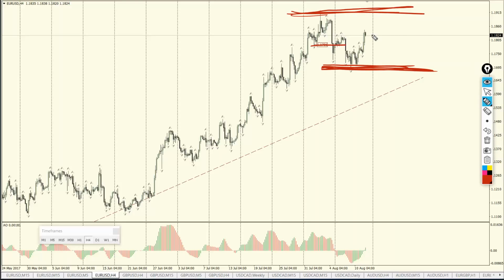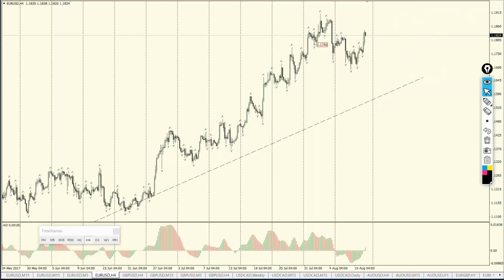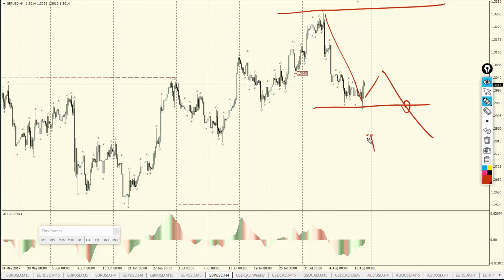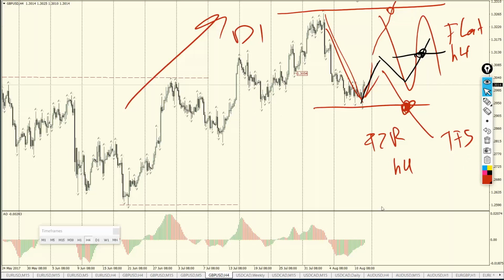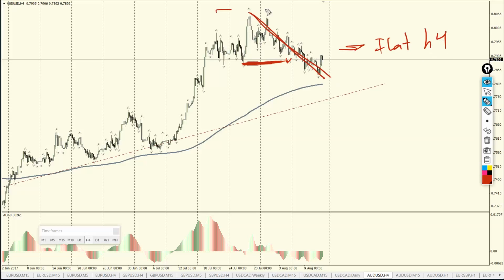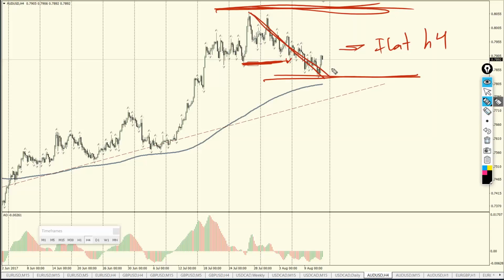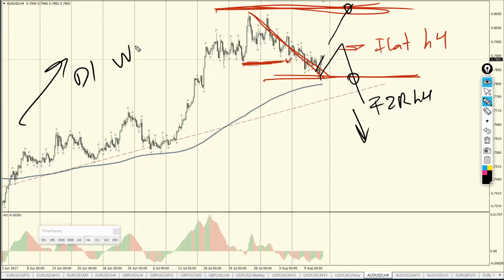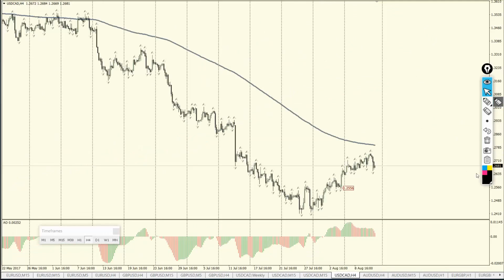Forex Trading Weekly Review - 13.08.2017 (EURUSD, GBPUSD, AUDUSD, USDCAD)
EURUSD currency weekly review: On h4 level this pair is back to the flat phase. On d1 time-frame Forex trading is happening in a trend phase

GBPUSD currency weekly review: On d1 and h4 level this pair is back to the flat phase. Now Forex trading is happening inside the flat phase of both time-frames

AUDUSD currency pair weekly review: MF pivot point of h4 is broken. This pair is back to the flat phase of h4

USDCAD currency pair weekly review: An FZR of weekly time-frame happened. New reference point is created, and this pair is still in trend phase of h4.